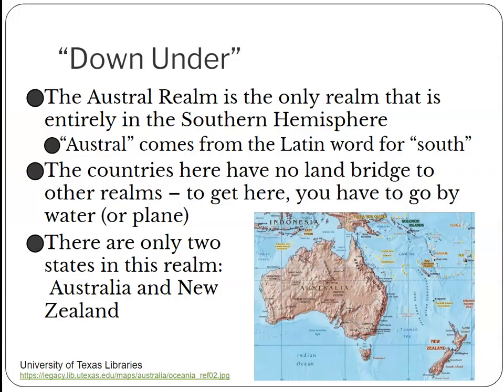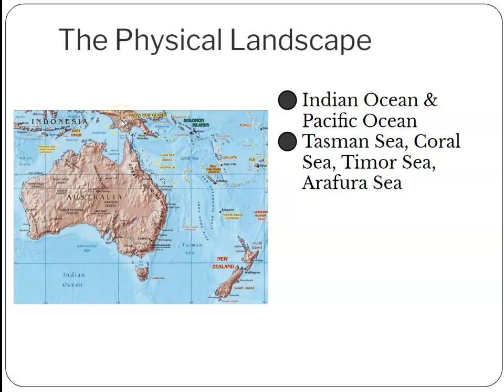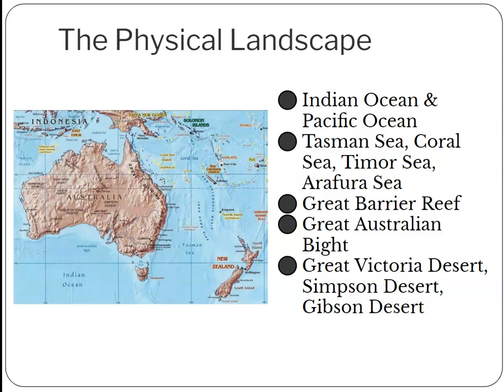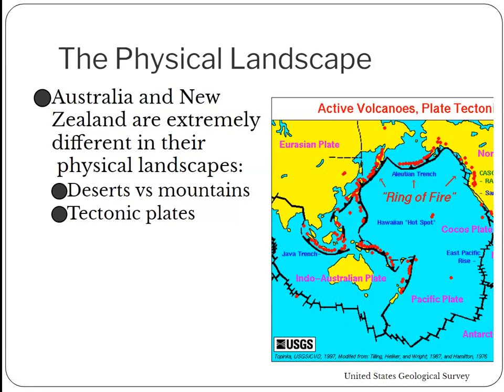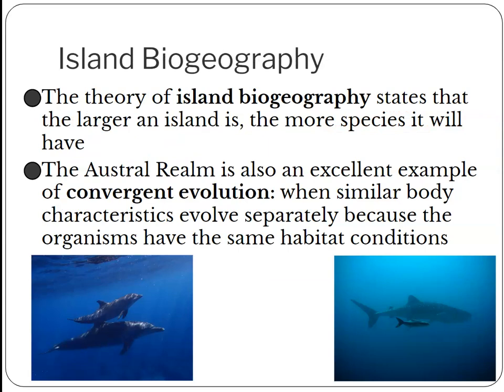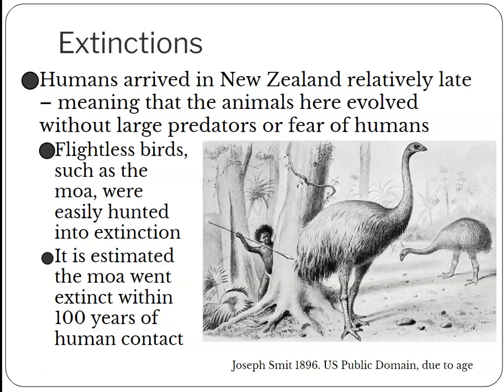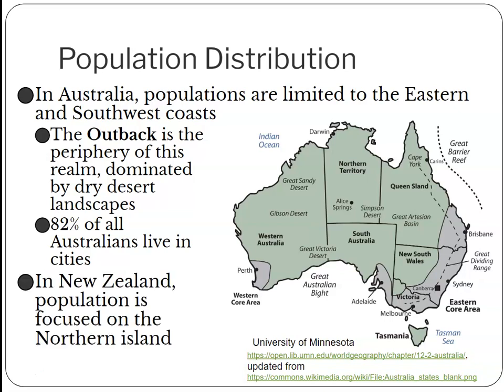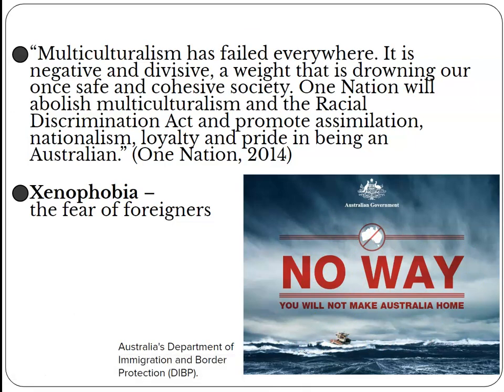Australia & New Zealand